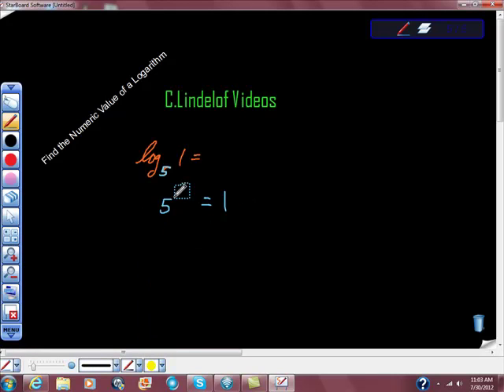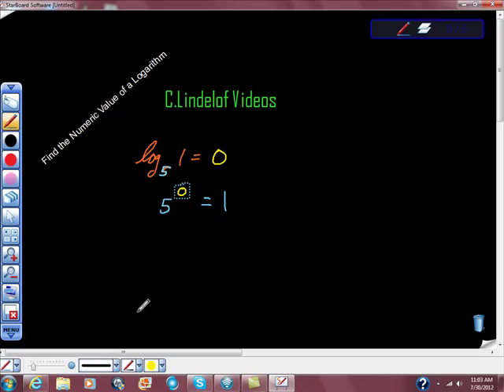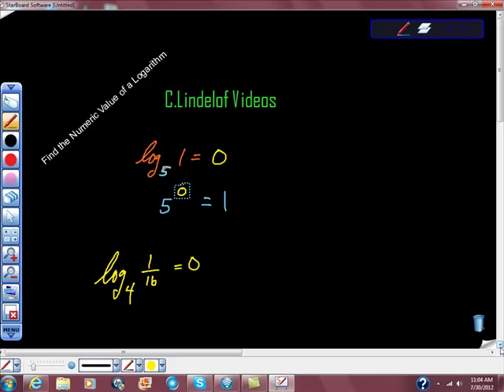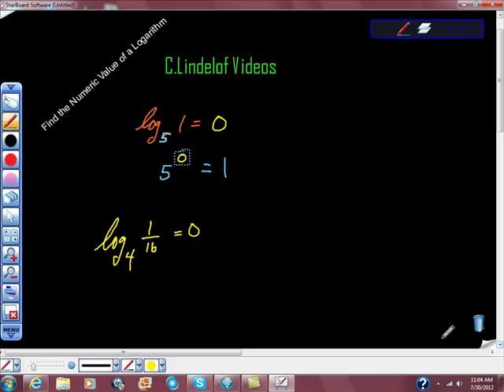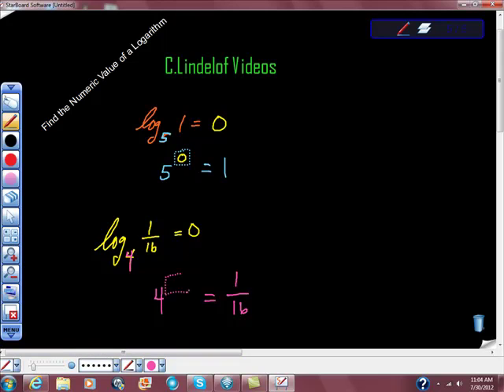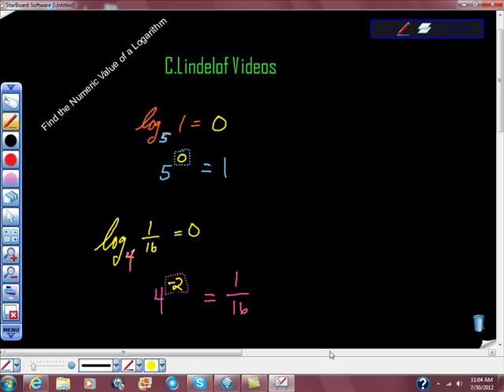Find the Numeric Value of a Logarithm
LOG FUNCTIONS MADE EASY This howto video shows you examples and sample problem.  PLEASE WATCH THIS VIDEO